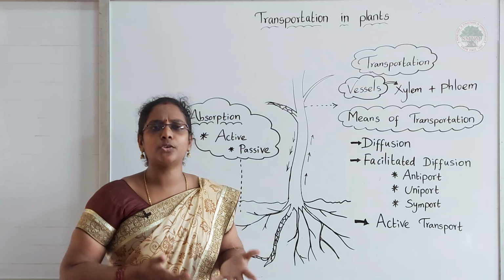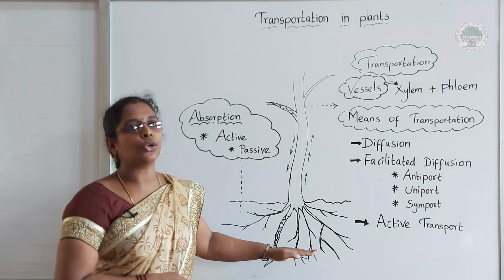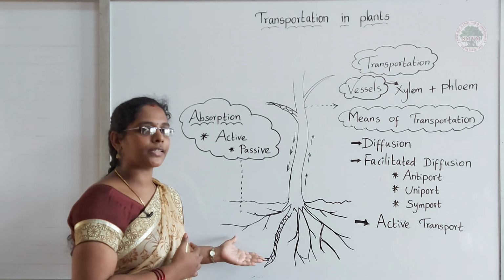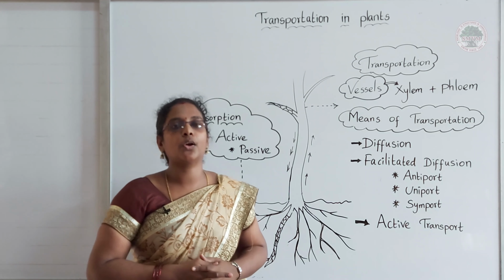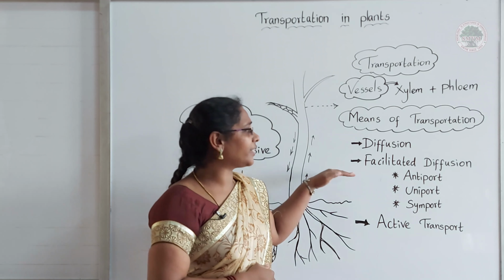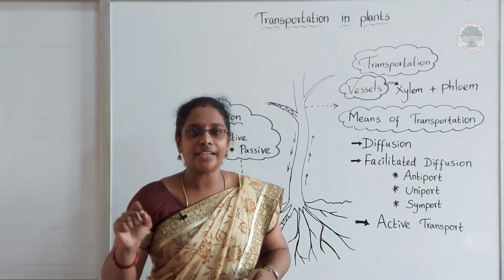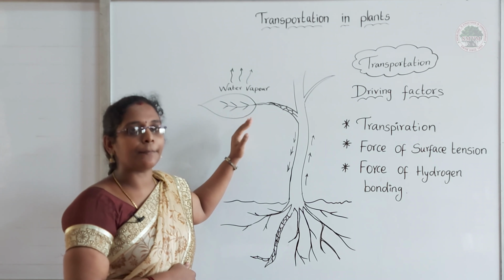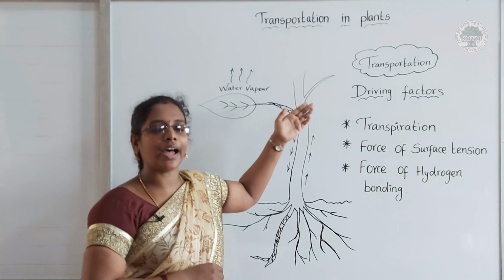TRANSPORTATION IN PLANTS